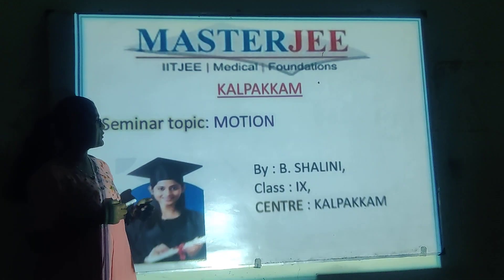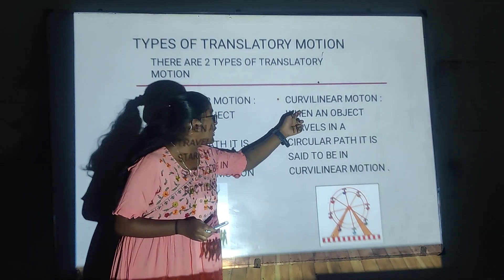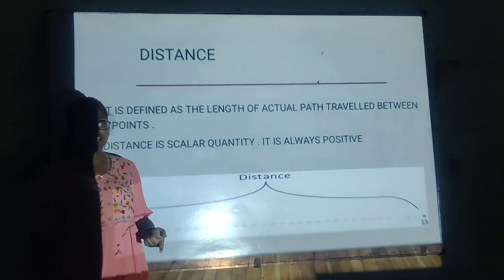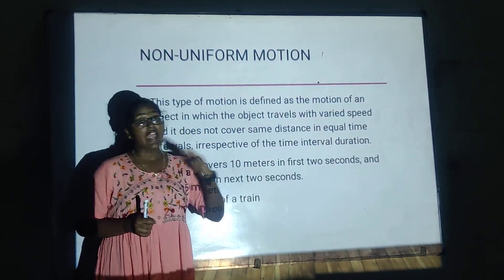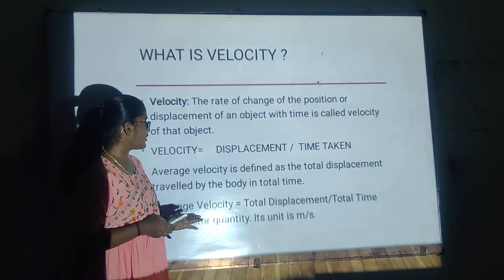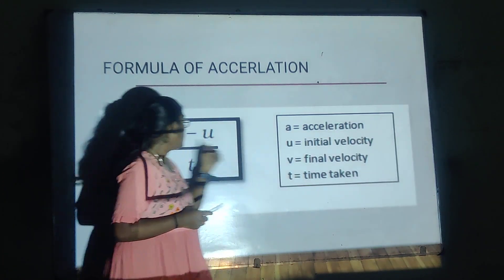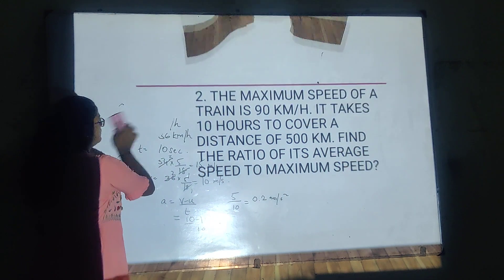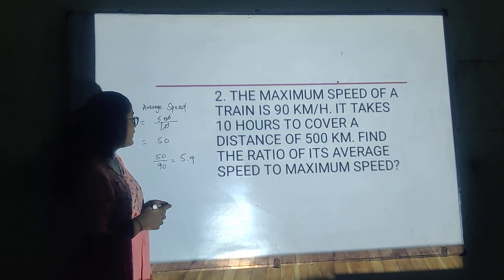Motion by Shalini